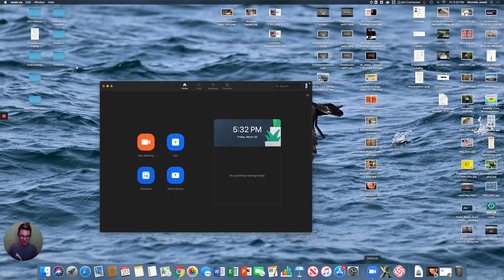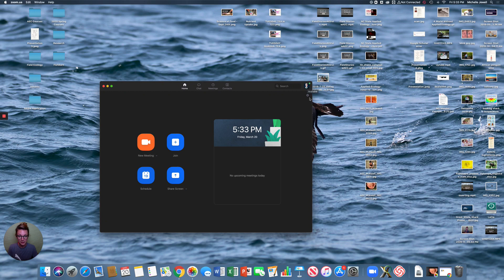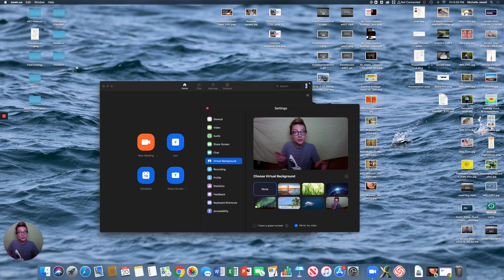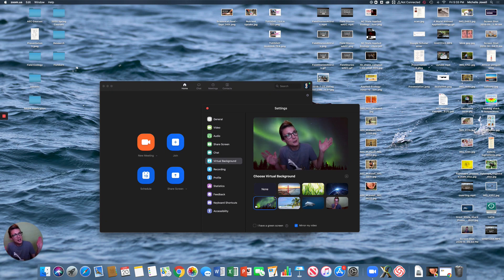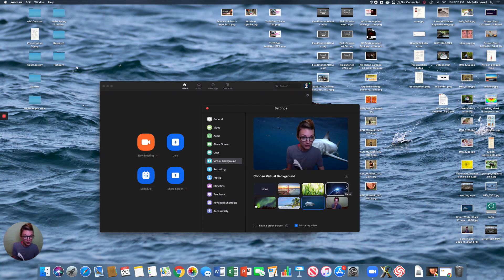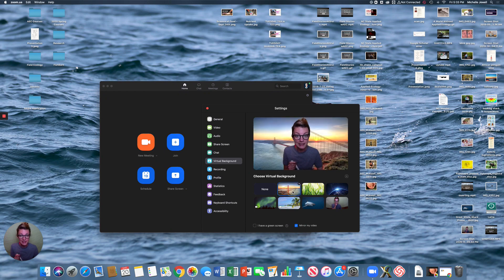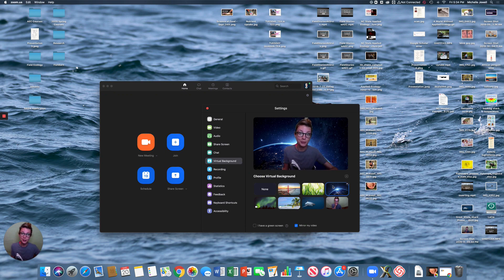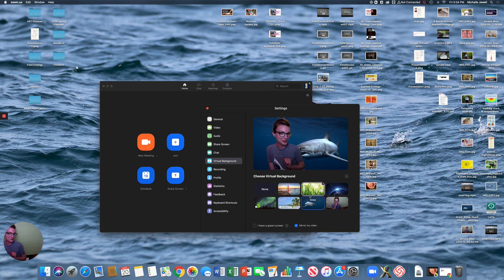How To Set A Virtual Background In Zoom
Attention all AEC students!  We highly recommend having fun with Zoom and setting an ecological virtual background!  Here's how to set one up with our science communicator, Michelle Jewell.